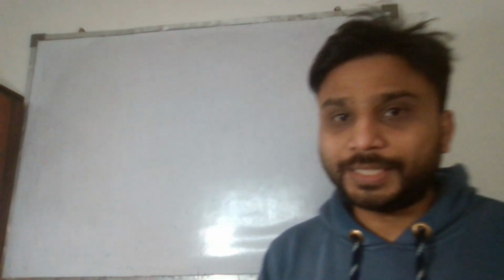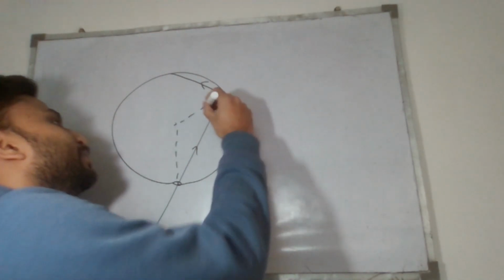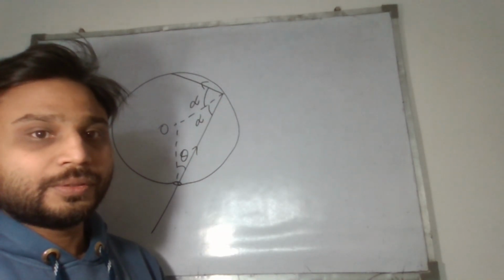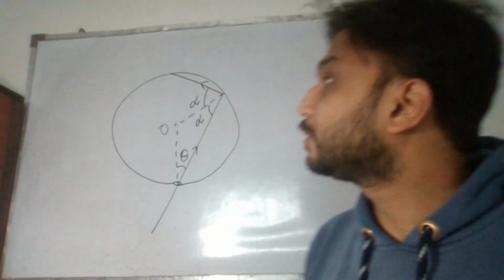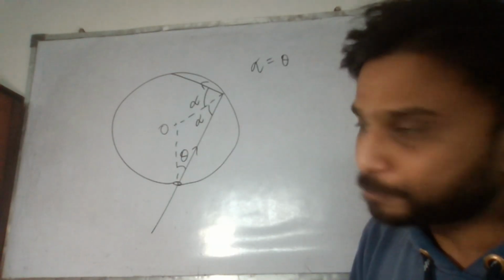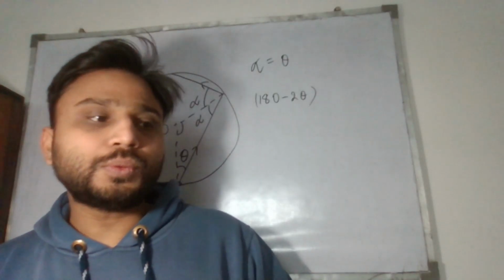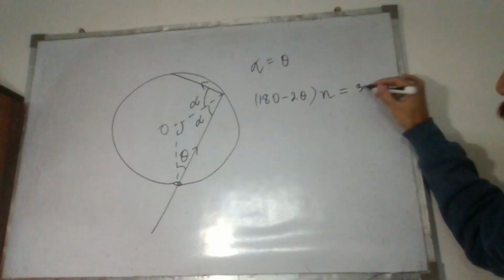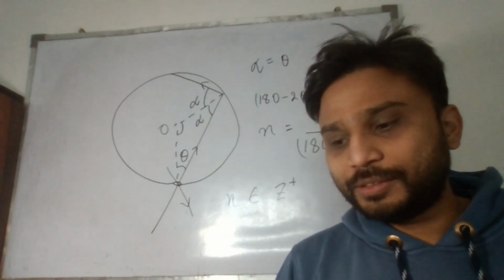Reflections inside a Smooth Sphere | Ray Optics